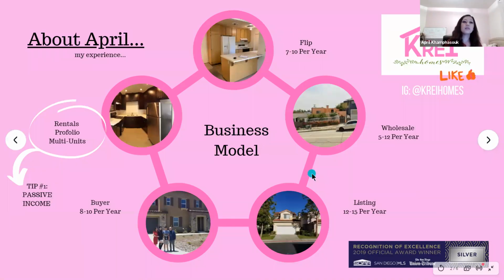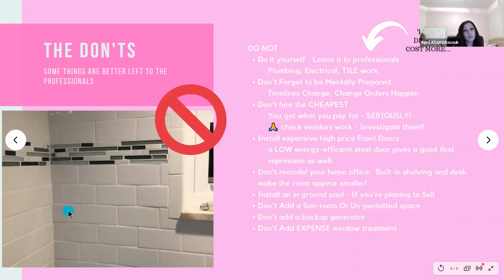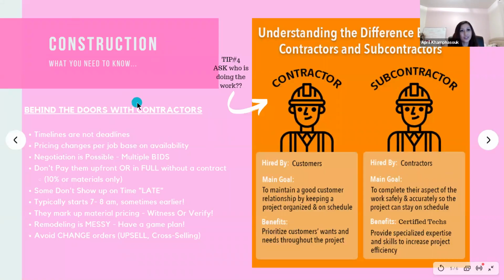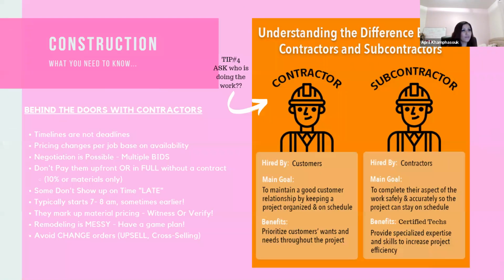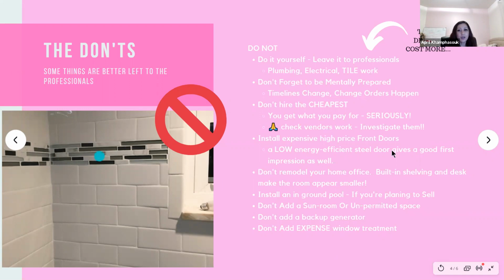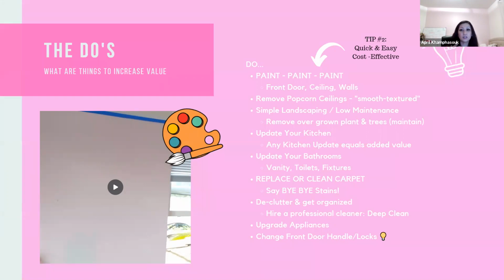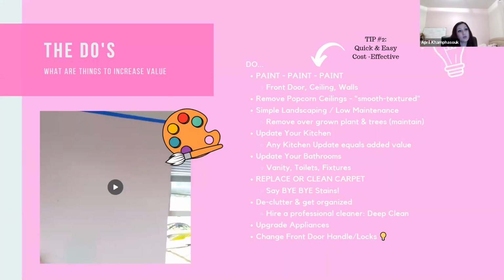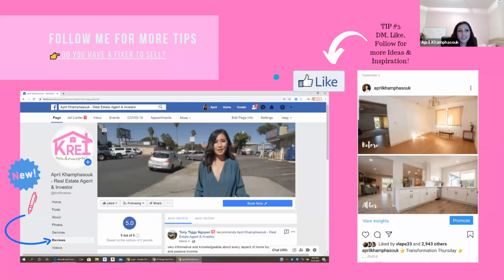How to Flip Your Own Home!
Learn how to be a 'pro' with your home and turn it into cash by using the secrets the professionals use!